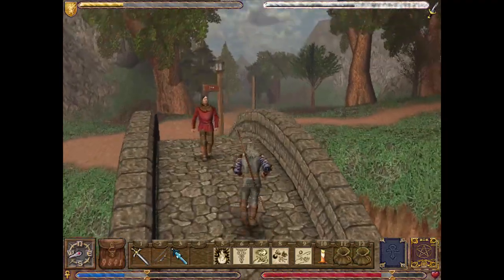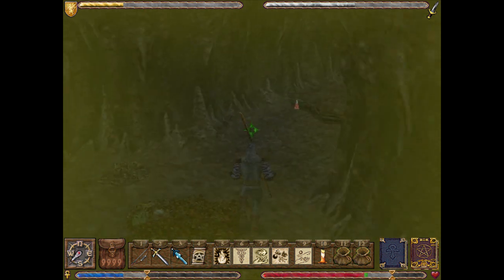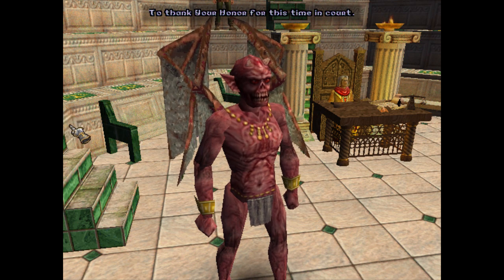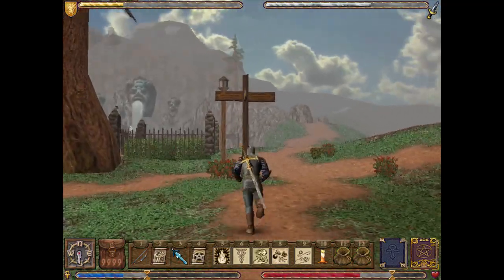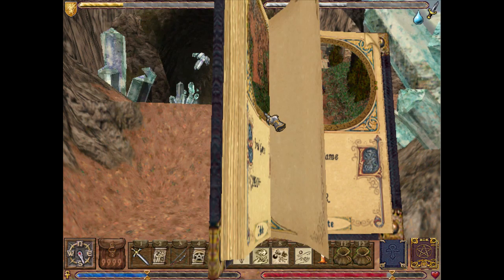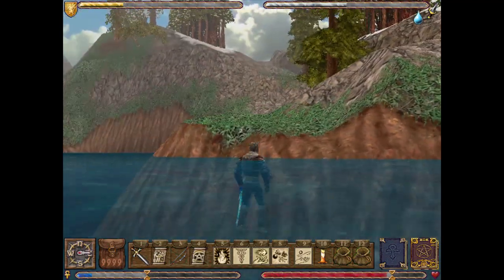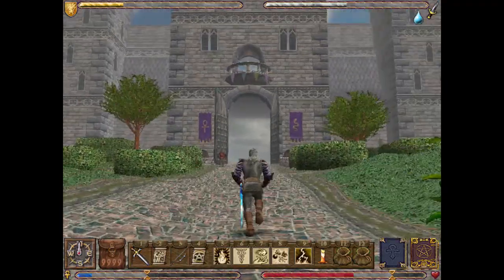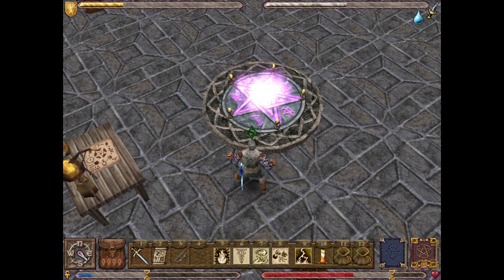Let's Play Ultima IX Ascension: 18 Exploring & Stuff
This time the avatar cleanses the Shrine of Justice and explores a bit around Yew.